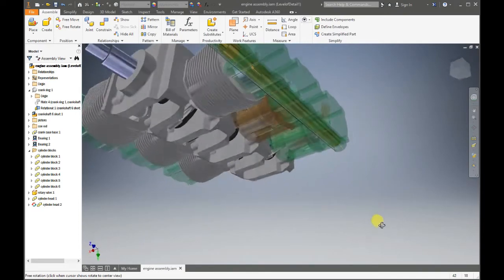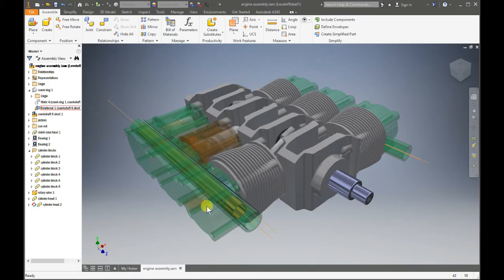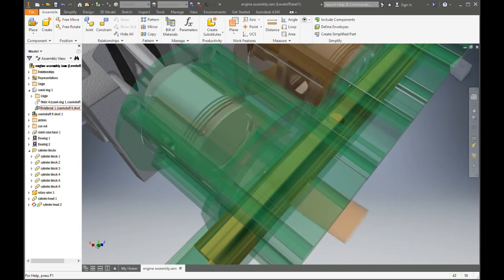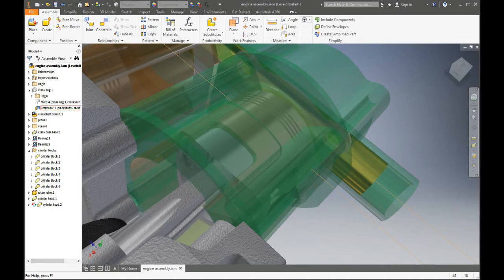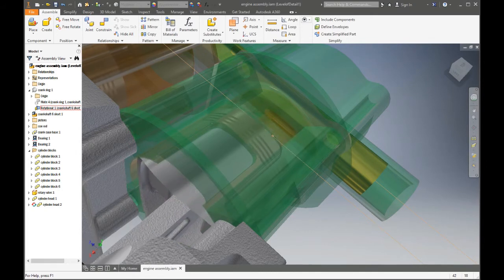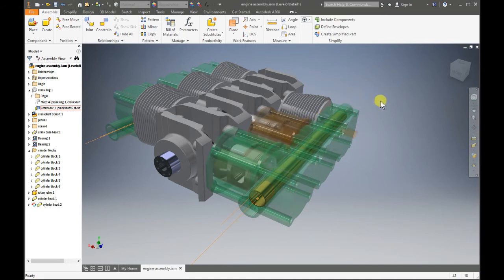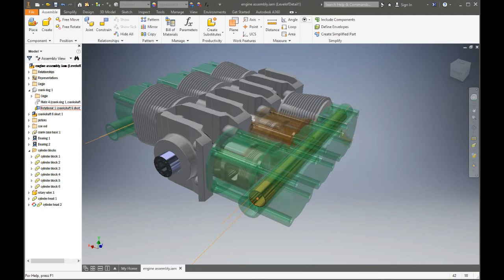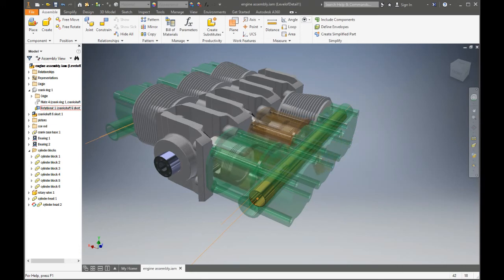Amazingly Fast CAD Simulation and Video for Low End PC and Laptops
This is a six cylinder, two stroke, air-cooled aircraft engine that I recently modeled in Autodesk Inventor. I will be uploading this model soon in my GrabCAD account, including the G/NC Codes for each unique parts. This will include CNC Simulations in HSM Works 2016. For those Solidworks fans, I will include a 2016 version model with the SolidCAM prt files. My net is quite slow, so please bear with me. Thank you very much.